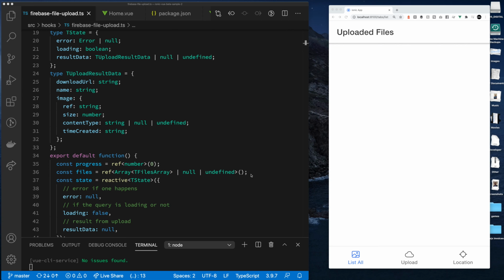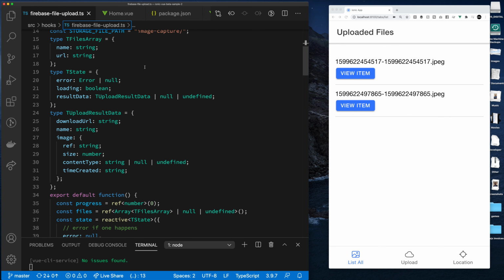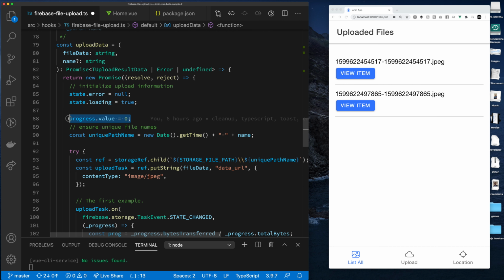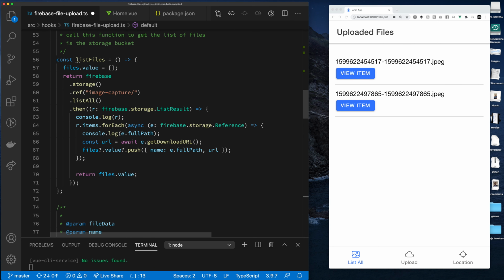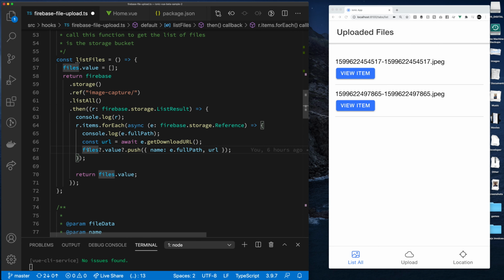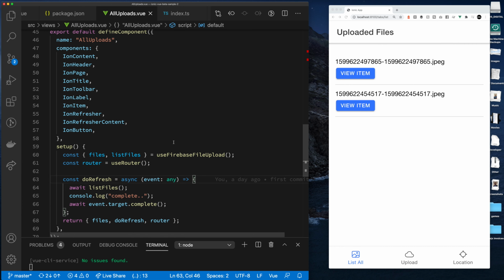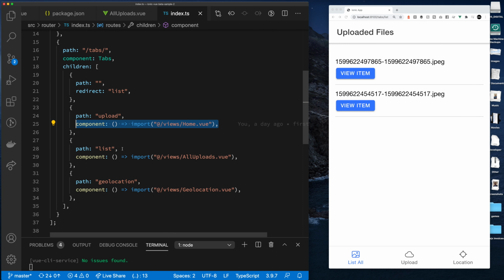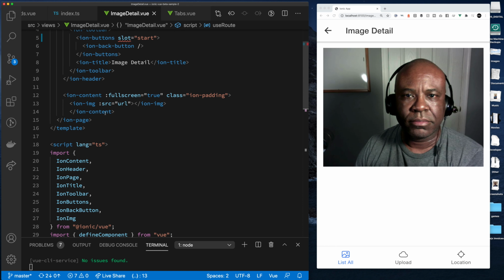Using Ionic VueJS, Firebase/Composition API & Capacitor Plugins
Using Vue 3 Beta with Ionic, Firebase/Composition API & Capacitor Plugins

0:00 - Intro
0:10 - Overview of Application Functionality
2:35 - Focus on Firebase Composition API Code
9:12 - Camera Upload Home Page
14:47 - List Uploads Pull To Refresh
16:24 - image Detail Params
16:50 - Get list of objects from the storage bucket
17:39 - Tabs Setup
19:41 - Image Detail Page
Wrap up and Thanks

I am also using the latest beta release of the Ionic integration with Vuejs. I am using typescript in the example and relying heavily on the new pattern of composition when creating single file components.

Created project using latest cli from Ionic using ionic start --tag vue-beta

  @Modus Create, Inc.   - partnered with  @Ionic  on the Vue 3 port